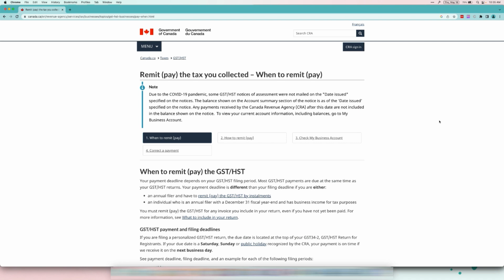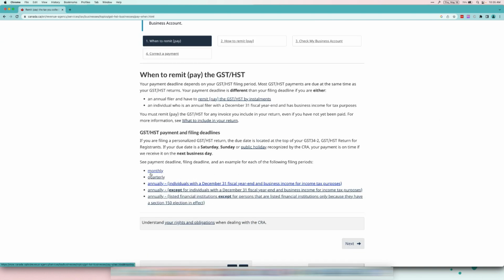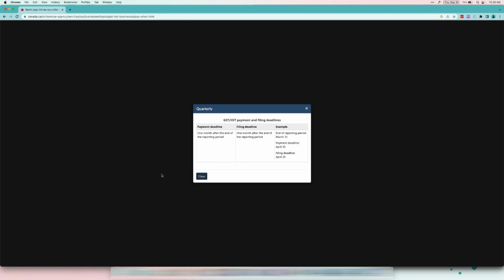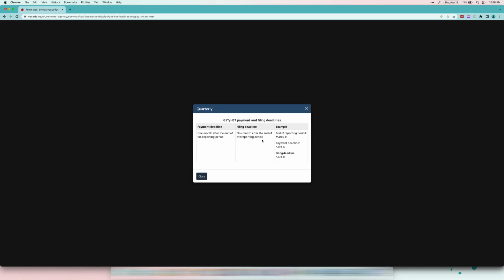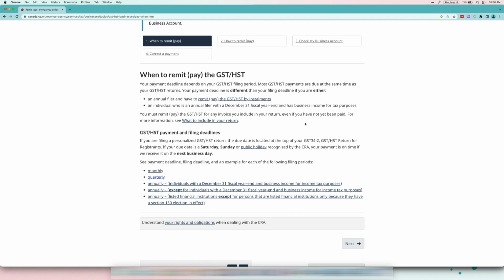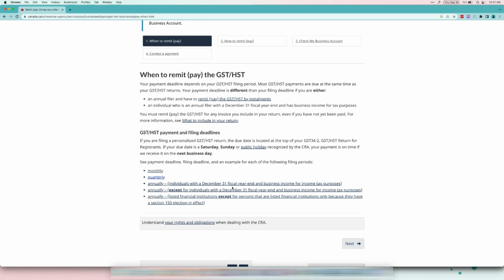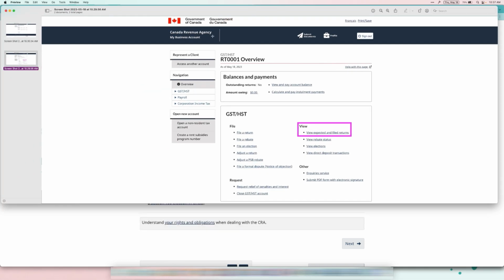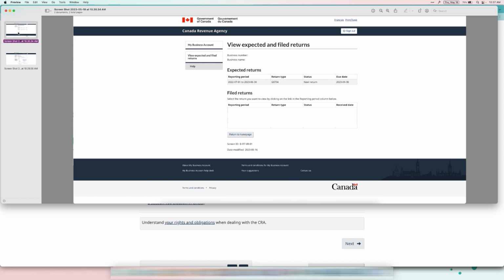CRA: When is my GST/HST Payment Due?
In this video I will be teaching you guys how to find out when your GST Payments are due.